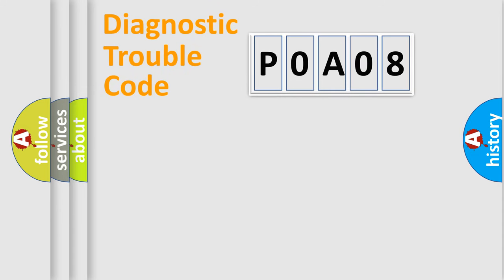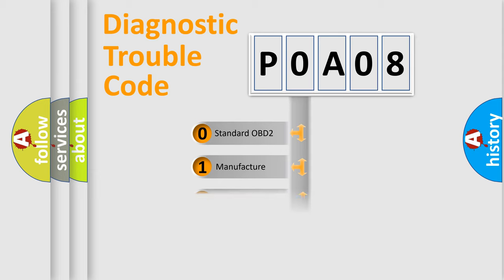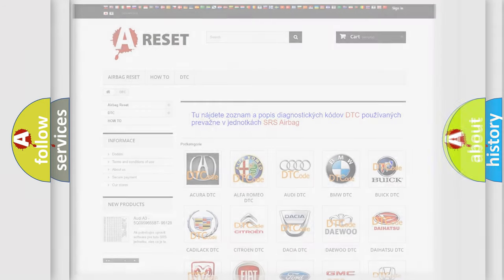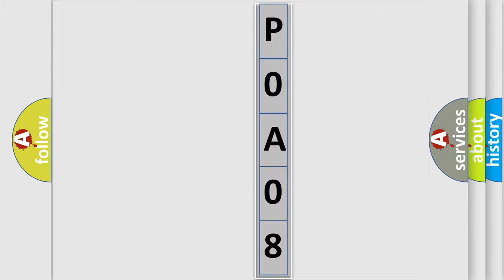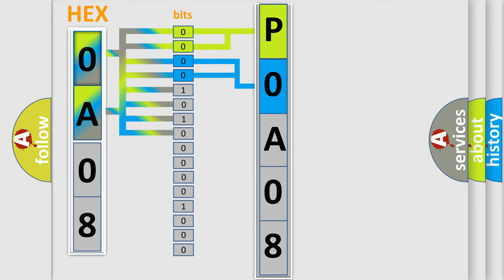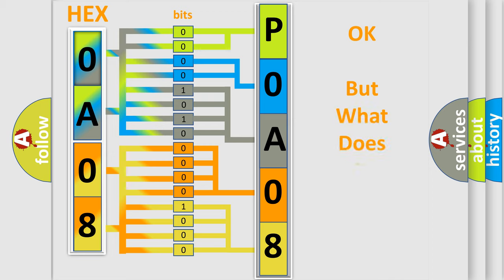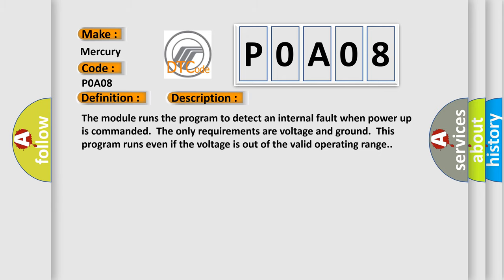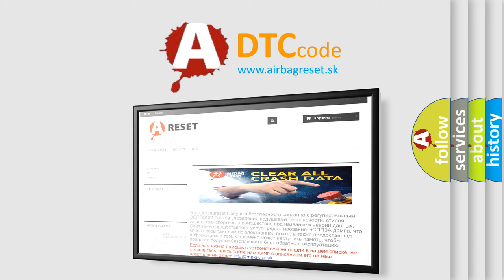DTC Mercury P0A08 Short Explanation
Contents:
0:21 Basic DTC analysis according to OBD2 protocol standard.
1:48 Insight into programming
2:58 A diagnostically understandable description of the Diagnostic Trouble Code
3:05 Basic error definition

Make:
Mercury
Code:
P0A08
Definition:
Electronic Control Unit (ECU) Performance Internal Electronic Failure
Description: